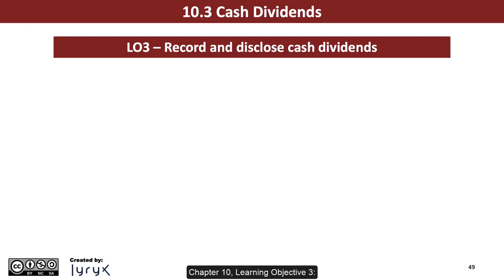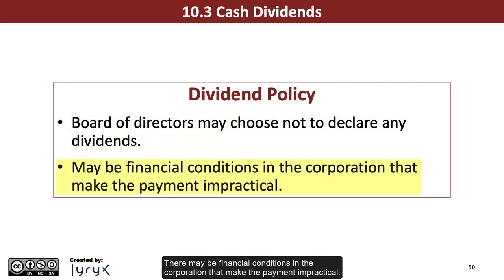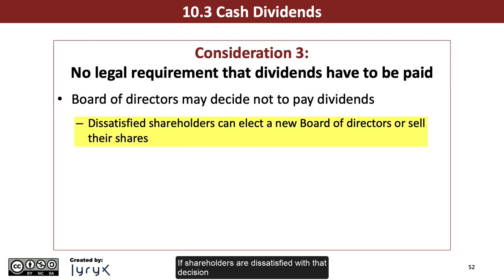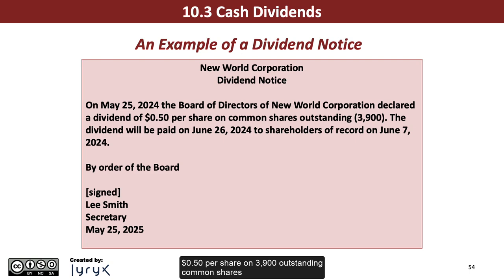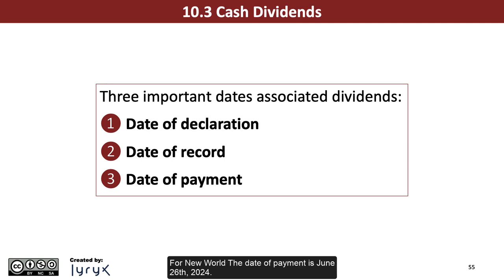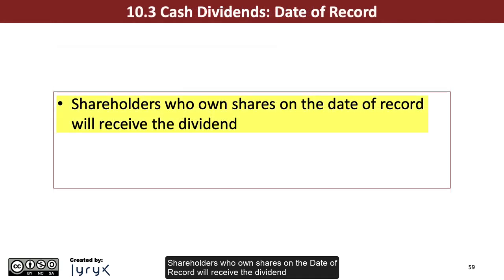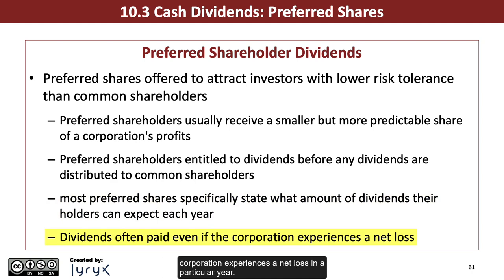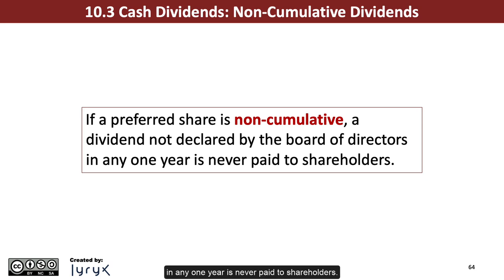Learning Objective 10.3: Cash Dividends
Chapter 10: Equity Financing
Learning Objective 3: Record and disclose cash dividends.